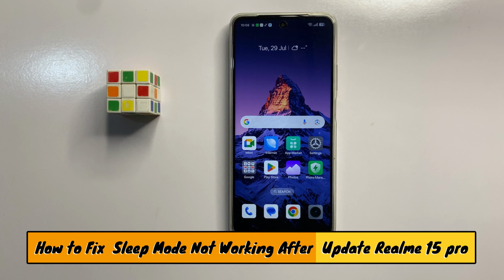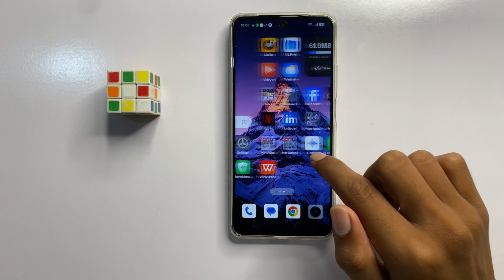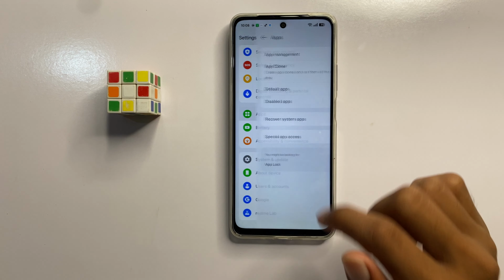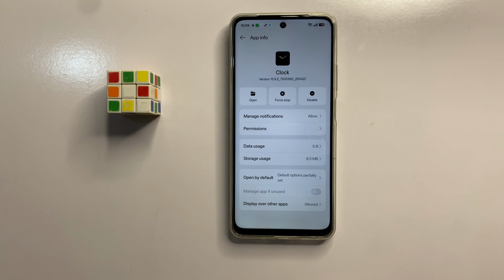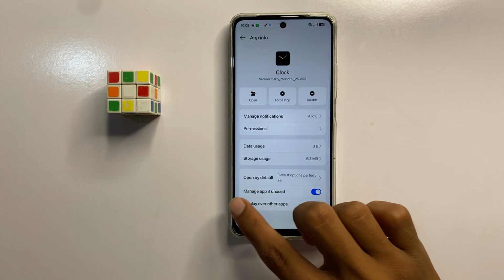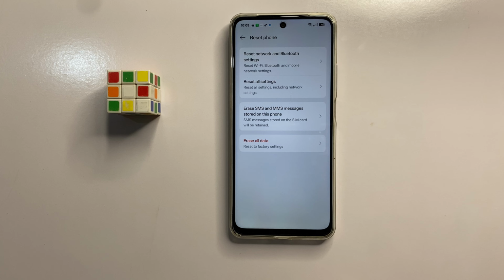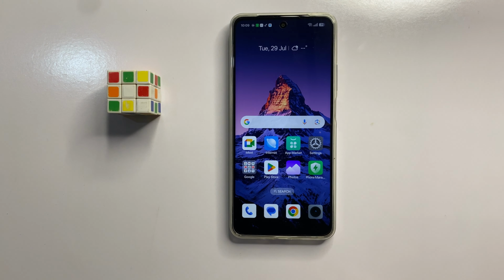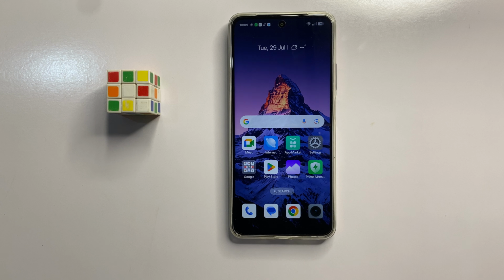🚀 Fix Realme 15 Pro Sleep Mode Problems After Android 15 – Step by Step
How to Fix Realme 15 Pro Sleep Mode Not Working After Android 15 Update